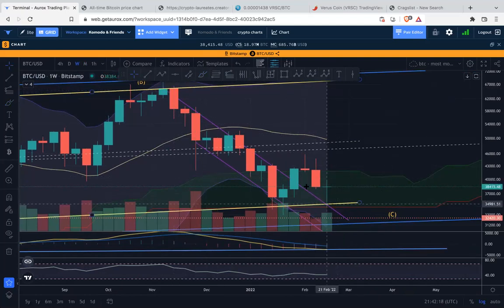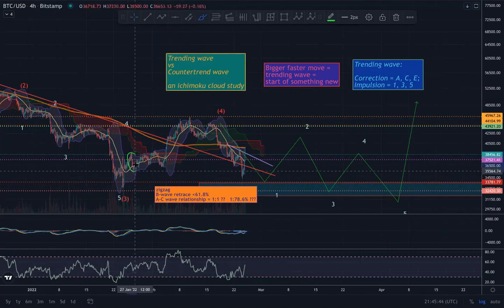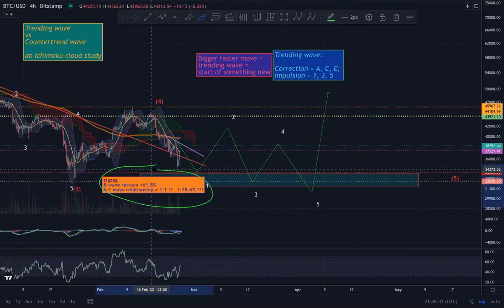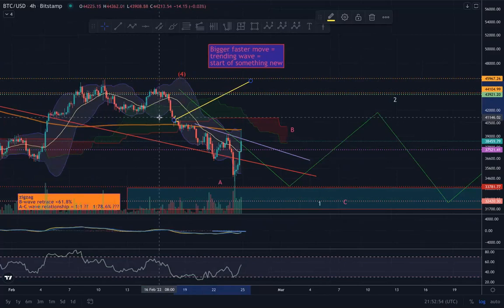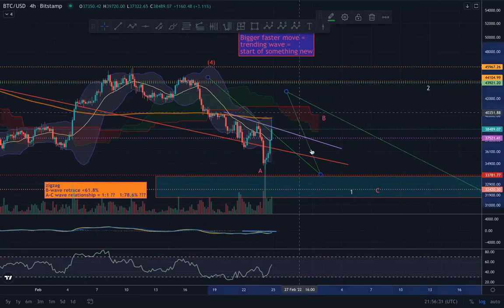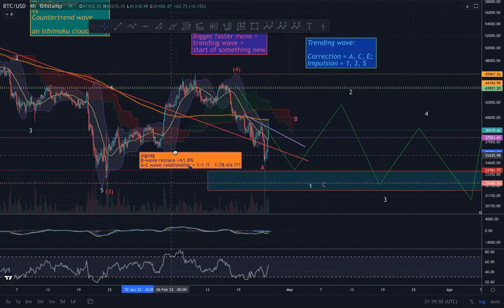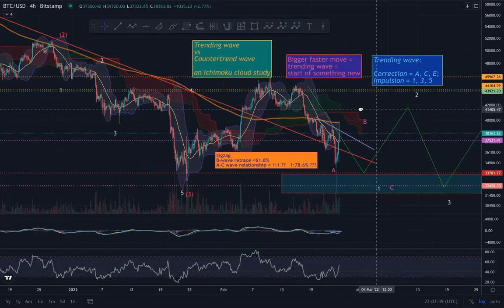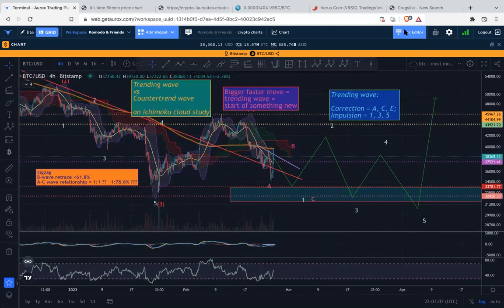BTC dump update - Feb 24 - Neowave trend countertrend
Market behaviour (aka price action) is the purest signal